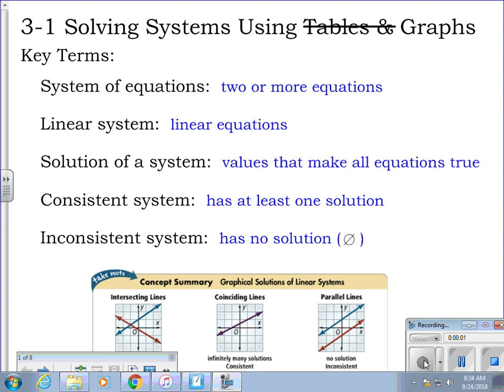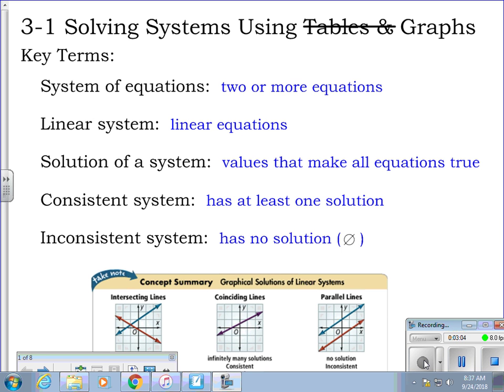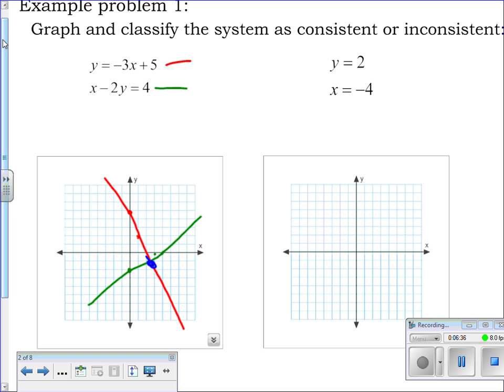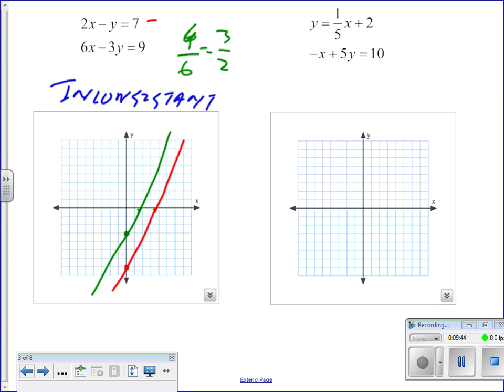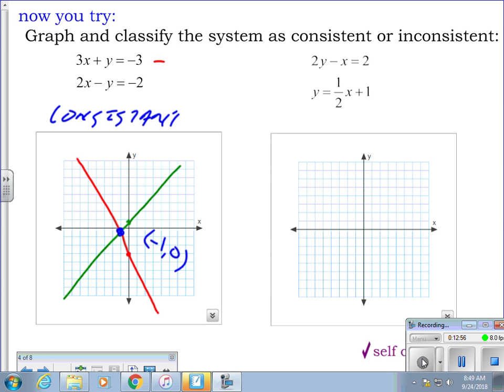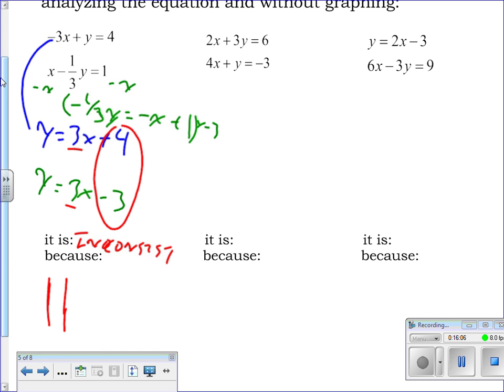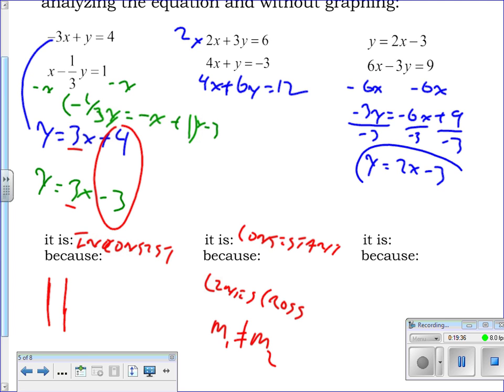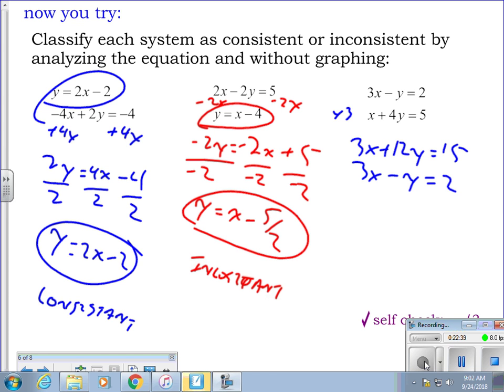Alg 2 lesson 3 1